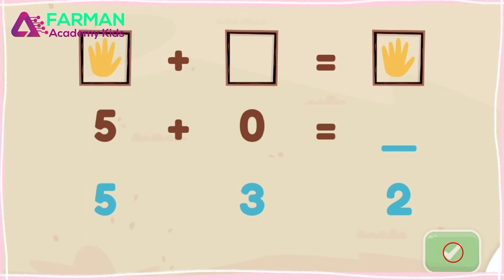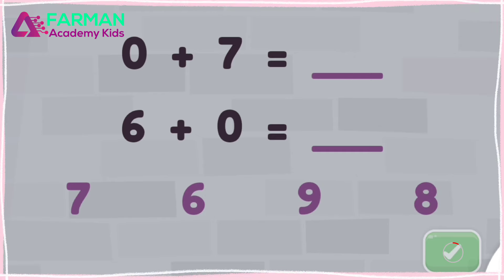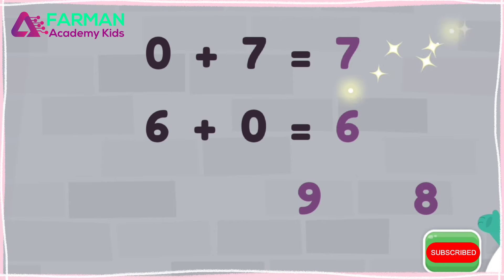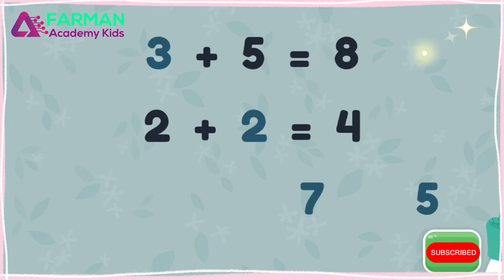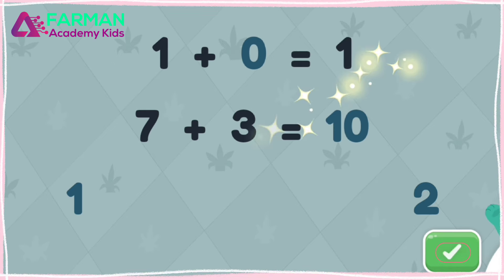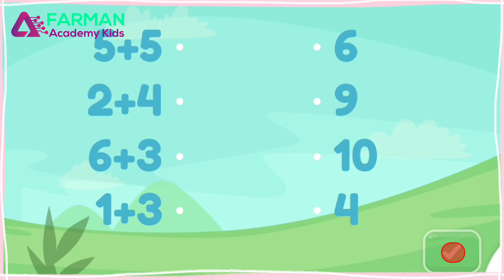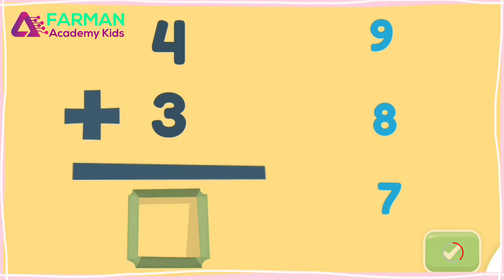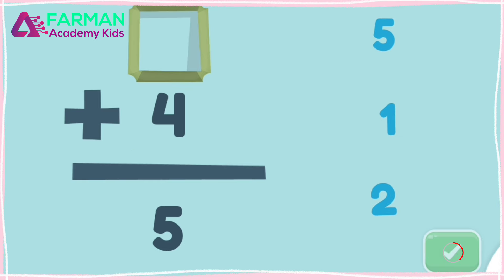Add more | Addition & subtraction practice | 1st grade practice | Farman Academy Kids